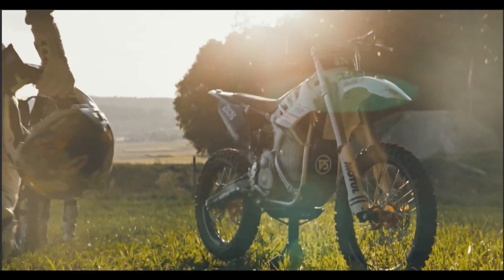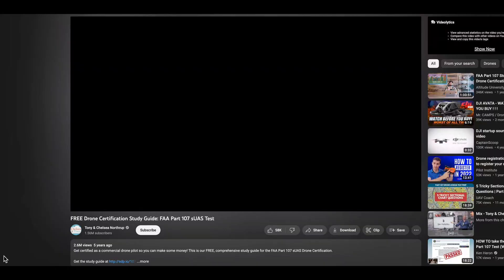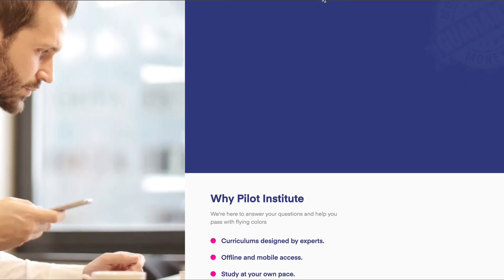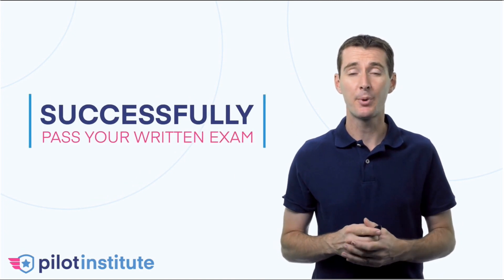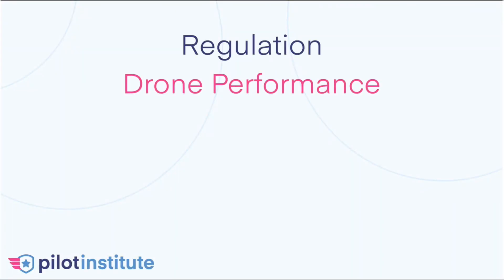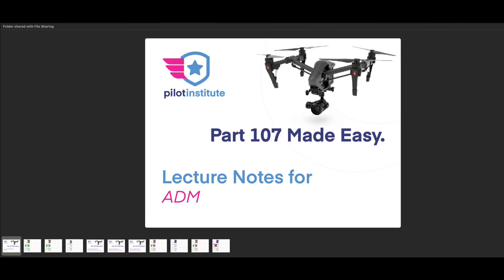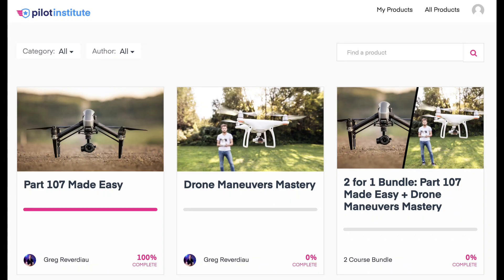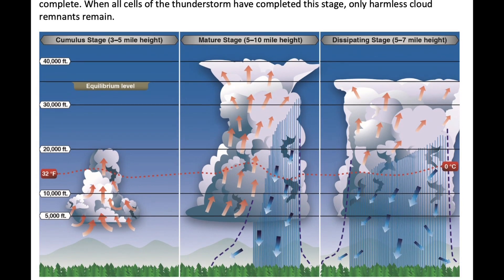Pilot Institute Part 107 training course review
In this video I review the FAA part 107 course that is offered by Pilot Institute.  Now that I have ( or will in a week or so) have my 107 certification I will be adding more drone content to the channel here.

Thank you SO much for stopping by to watch my video!

Just starting with video editing?  Check out my 2 part series on editing in resolve for beginners!